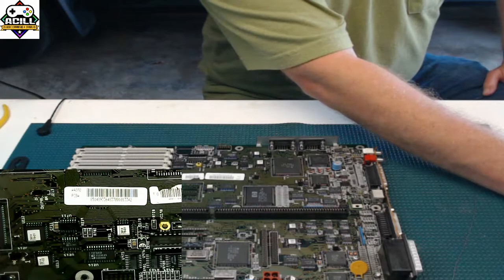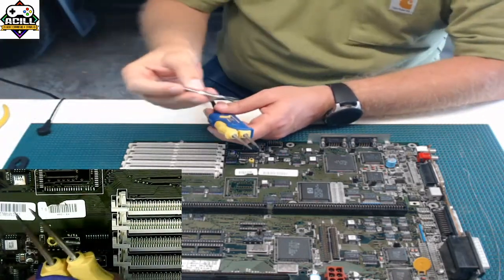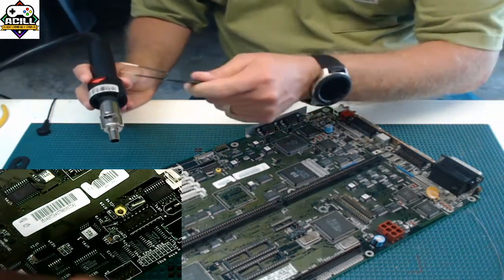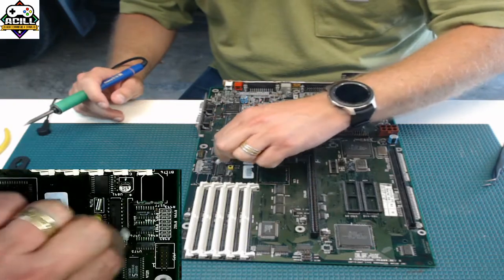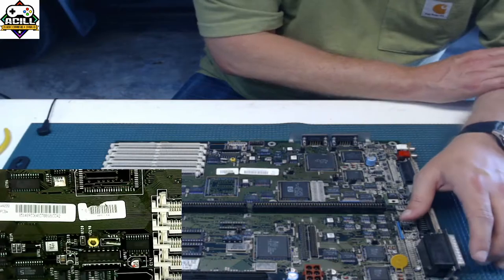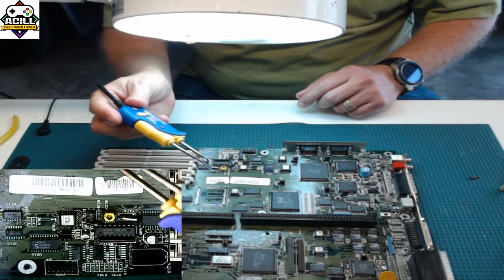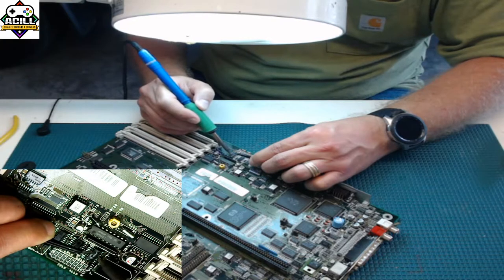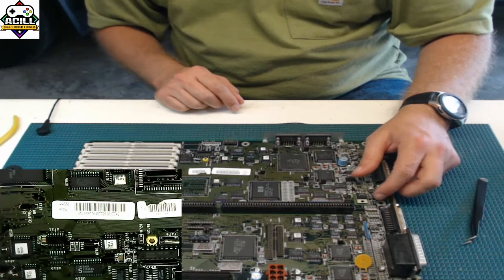Amiga Basic Soldering Part 3 - SMD